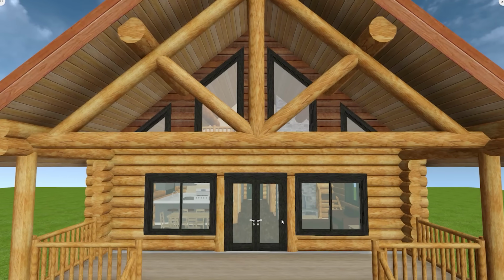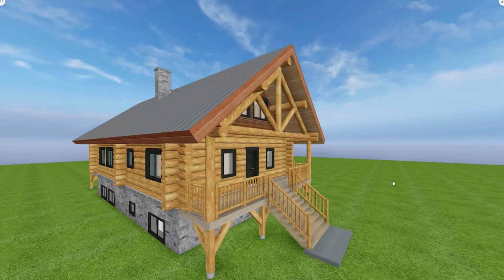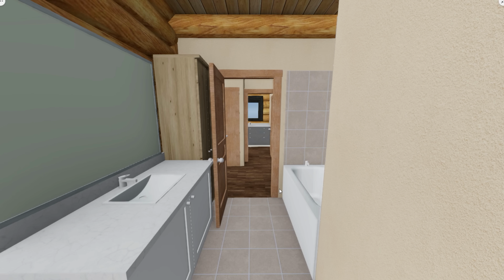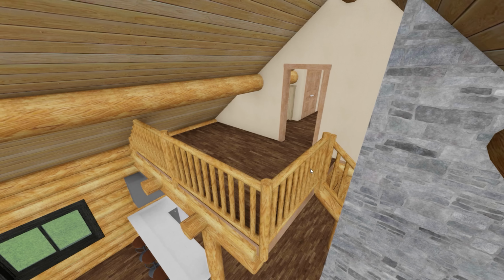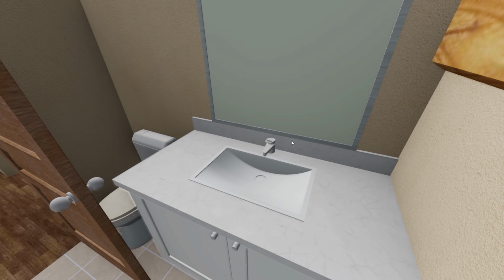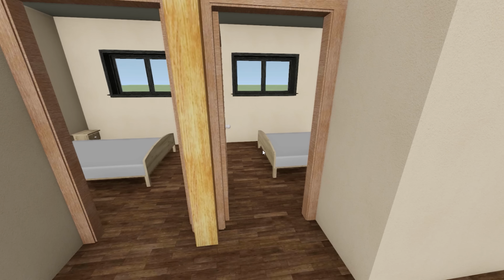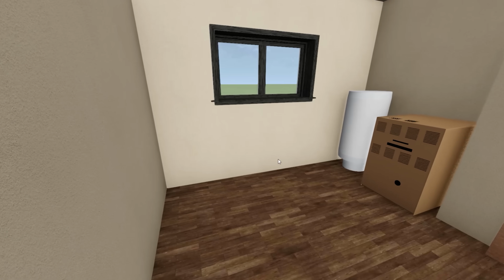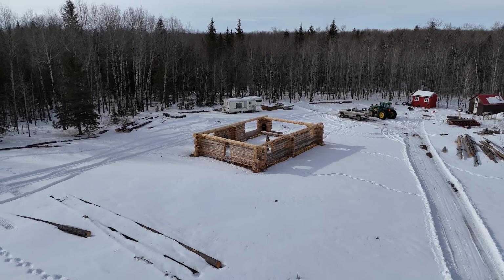Complete Tour of My Log Home Plans (Walkthrough Model)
This is a complete tour of the design and layout of the Log Home that I have been building on this channel. It is a walkthrough model so I can show you all of the rooms and how everything will look once it is built. This walkthrough design model is really nice in the planning stage to show the scale of things and get a really got feel for what the drawings will actually look like inside.

0:00 Intro
0:12 Great Room
1:32 Rooms On Main Level
3:59 Loft
6:10 Basement
8:52 Notes About Design
9:37 Final Thoughts

Welcome to Traplines and Inlines

I have the pleasure of sharing my passions for the wilderness, building, fixing and all other things interesting  with my great group of Youtube friends.

I have lived offgrid in the bush for over 3 years, but now I am moving to the next chapter in my life and am building a big log home as my next place to live. It is going to be an incredible journey building my own home. I am using logs I harvested myself and plan to do most of the work by myself. This project will be the main focus of my channel, with many other adventures along the way im sure!